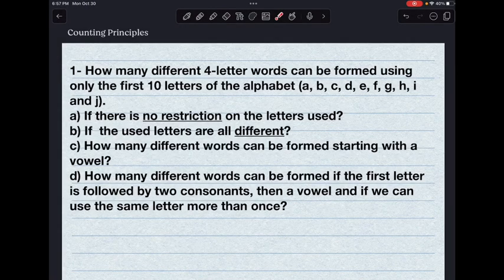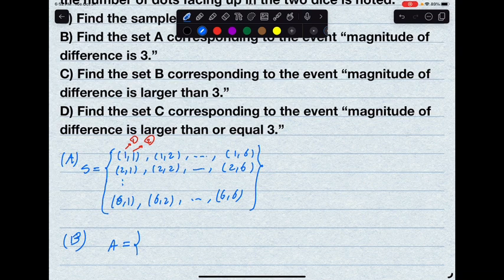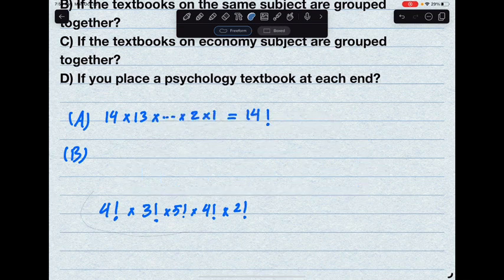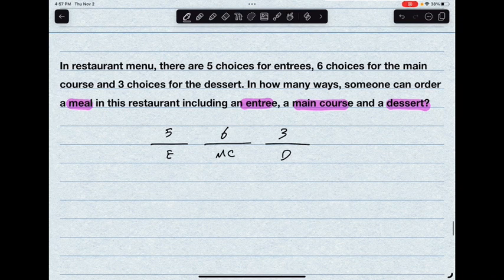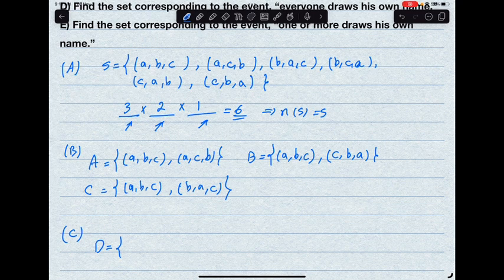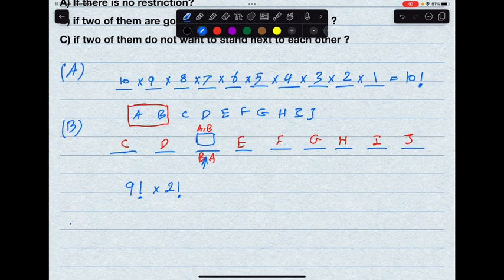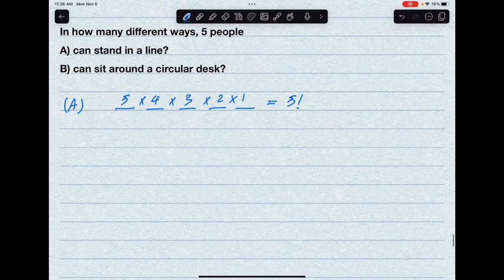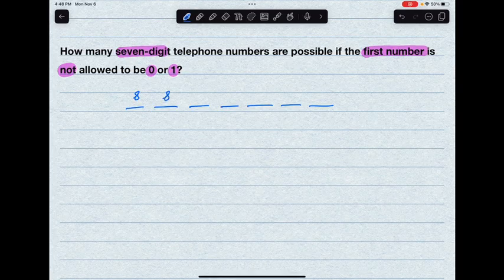23 important questions in counting principles (Probability and Statistics)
In this video,  23 questions in counting principles of probability are solved. Different type of questions related to addition and multiplication principles and also the union law in counting have been solved. You can find the pdf worksheet of this questions in the following link (free subscription)

00:00 Question 1, Counting the number of 4-letter words
20:13 Question 2, Magnitude of difference in observed numbers for two dice
27.21 Question 3,  Union of three event formula, 150 student enrolled in three different courses
36.32 Question 4, Arrangements books in a library shelf (different books)
53:34 Question 5, Union, intersection and complement in an interval
67:40 Question 6, Ordering food in by a restaurant menu
69:41 Question 7, Finding different events on the venn diagram
83:10 Question 8, Counting the number of possible bytes in computer science
85:58 Question 9, Three friends picking their names
97:01 Question 10, Tree diagram for tossing a die at first and depending the outcome will toss another die or flip a coin
108:47 Question 11, 10 people stand in a line
117:49 Question 12, Number of different words by the letters in word when some of the letters are similar
121:49 Question 13,  Number of different words by the letters in word when letters are different
126:01 Question 14, Counting the number of 5-digit numbers
132:14 Question 15, Counting the number of arrangement of 10 objects from 3 groups
137:45 Question 16, 5 people sitting around a table
141:46 Question 17, Number of combinations to a padlock
143:34 Question 18, Sitting students in a lecture room
146:08 Question 19,  52-card deck problem (with replacement)
150:34 Question 20,  52-card deck problem (without replacement)
156:09 Question 21, number of lines of four with 10 persons
158:33 Question 22, Arrangements books in a library shelf (groups of similar books)
161:04 Question 23, Number of 7-digit phone numbers